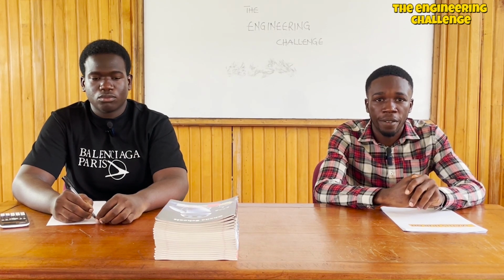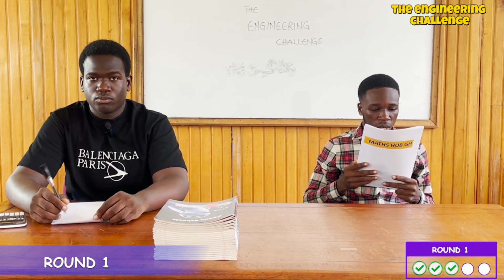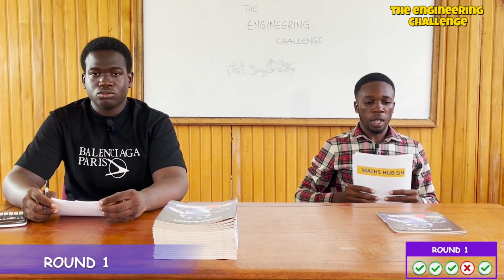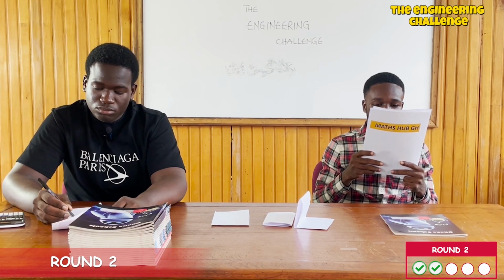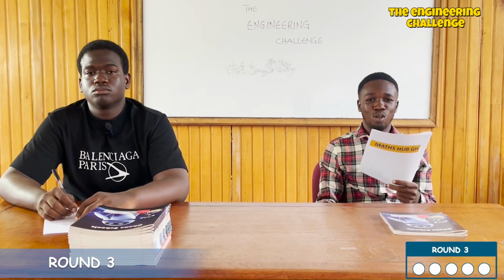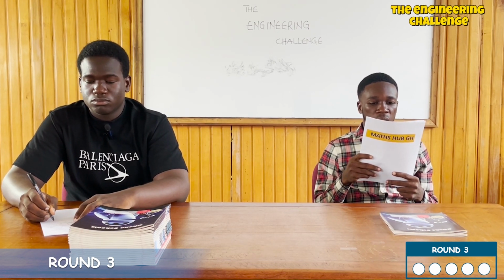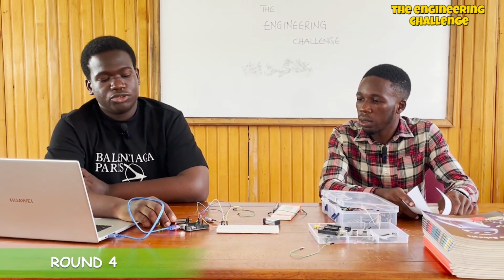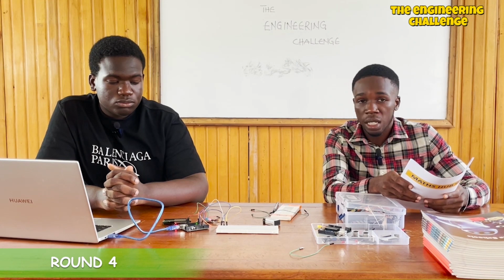The Engineering Challenge Episode 3